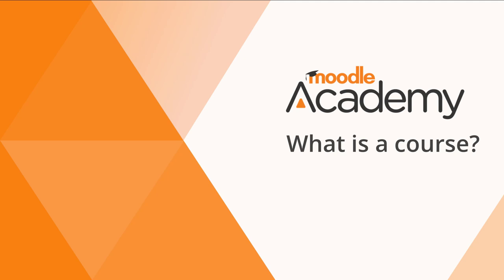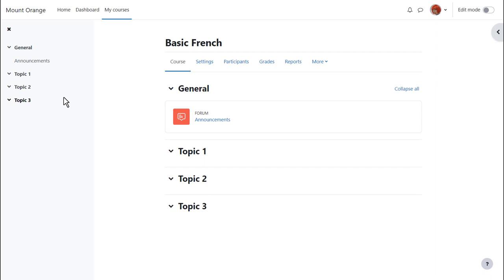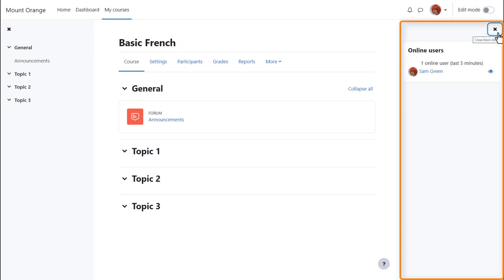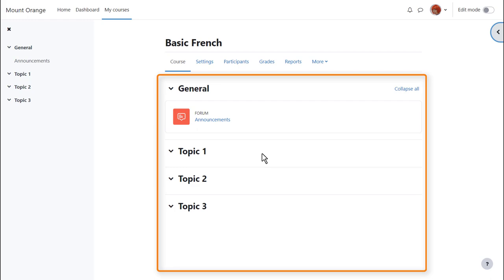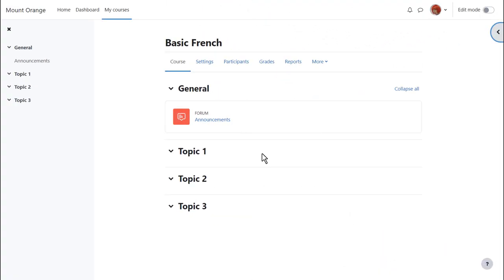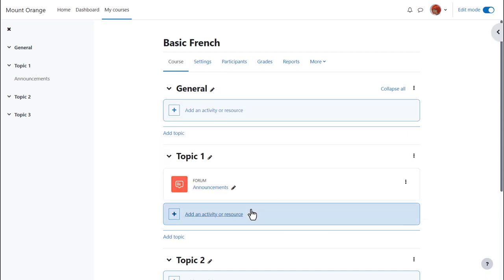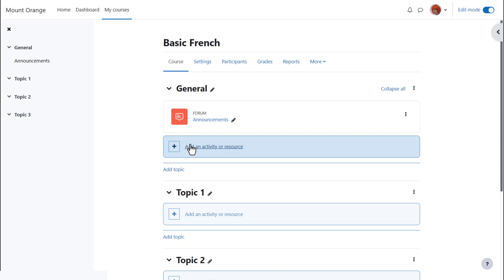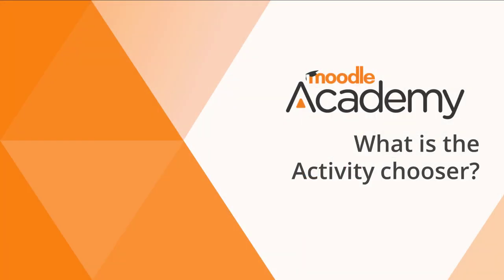What is a course?